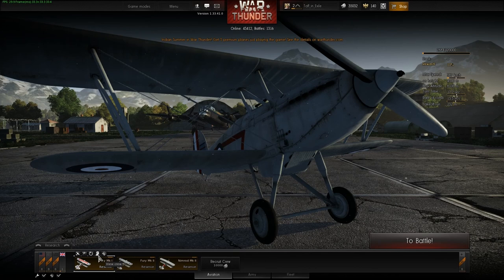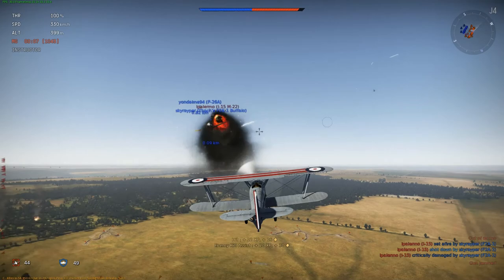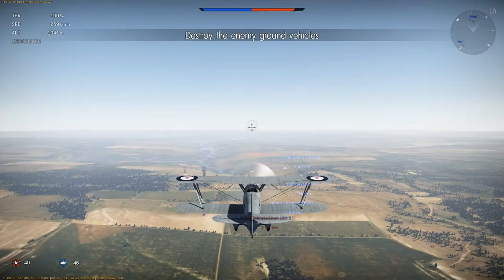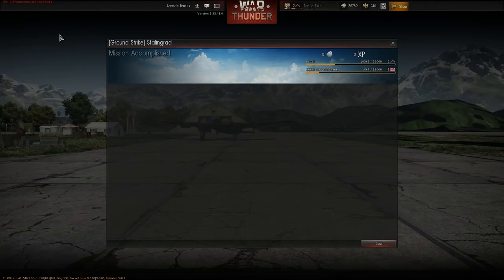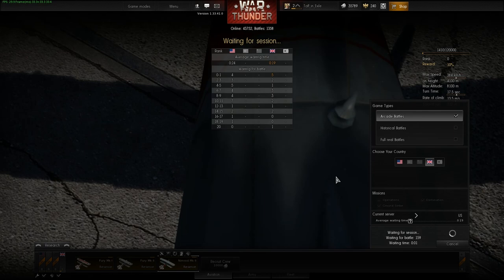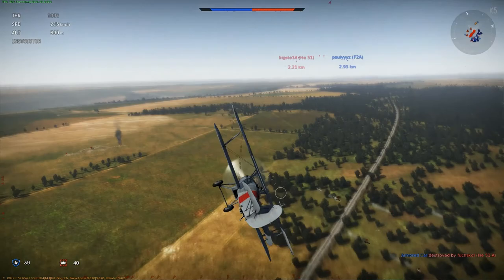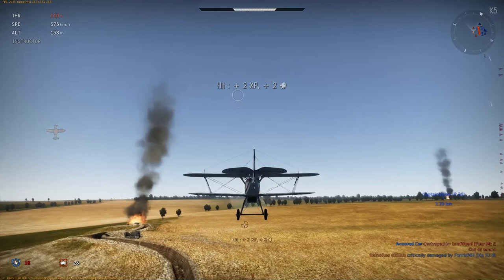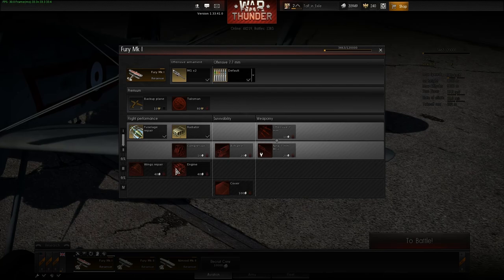Taff Plays - War Thunder - Lets have a look at War Thunder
Hi all,

I've finally been given to extra push to check out War Thunder a FREE TO PLAY! arcade flight combat game which is single & multi-player.
This is available via steam and is a reasonable download and well worth it. Its a very easy game to get into but difficult to master as the better to get the more aircraft and upgraded become available to you and your combatants!